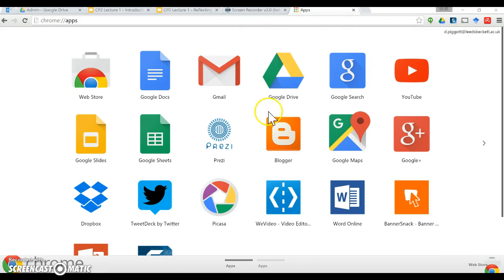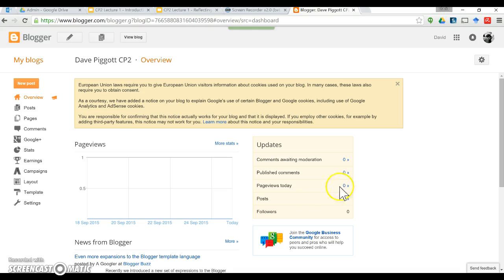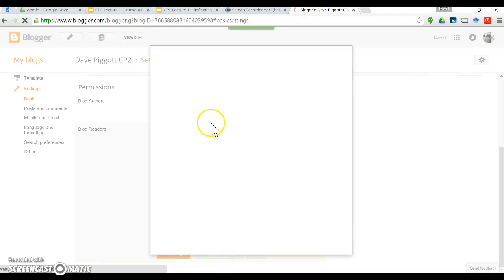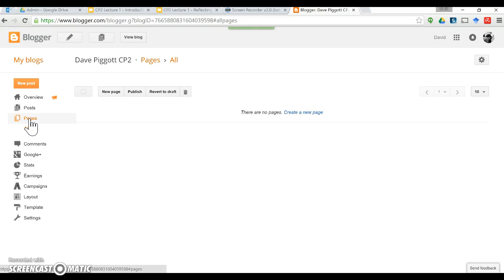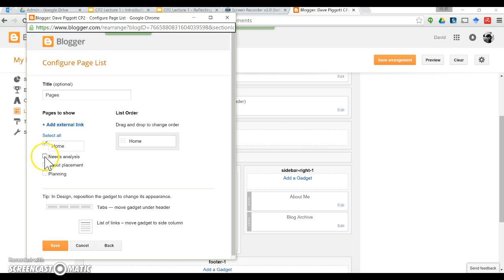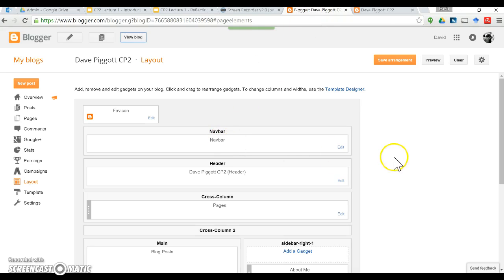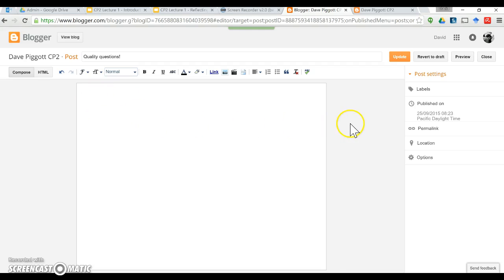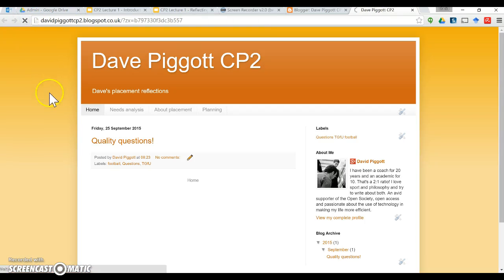Creating a Blog for CP2 (2015)